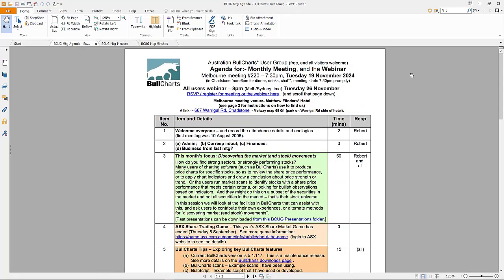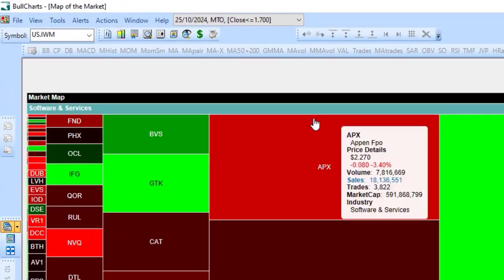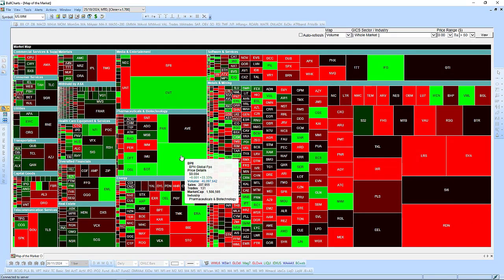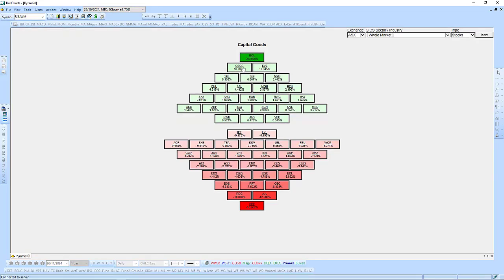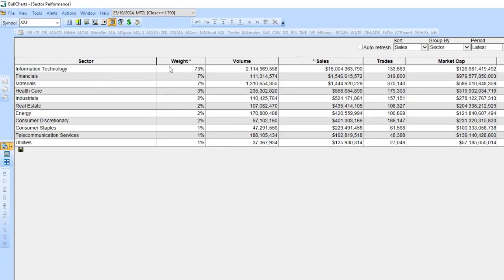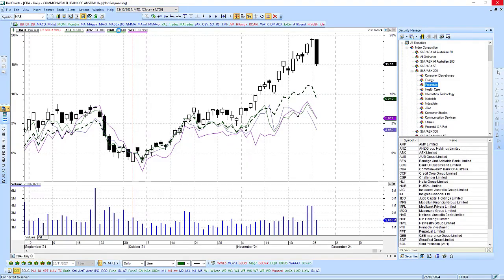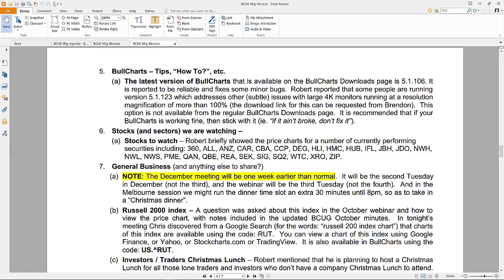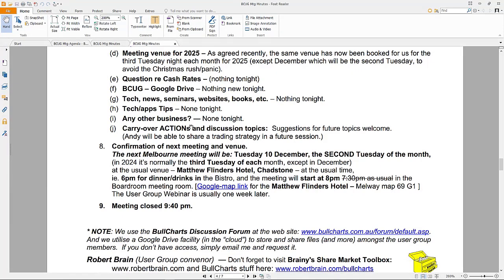Discover the market (and stock) movements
How do you find strong sectors, or strongly performing stocks?
Many users of charting software (such as BullCharts) use it to produce
price charts for specific stocks, so as to review the share price performance, or to apply chart indicators and draw a conclusion about price strength or trend.  Or the users run market scans to identify stocks with a share price performance that meets certain criteria, or looking for bullish observations based on indicators.  And they might do this on a subset of the securities in the market and not all securities in the market – that’s their stock universe.
In this session we explore all of the above, and look at some of the key features of the BullCharts software. This video concludes with a few minutes of the tail end of the webinar session.